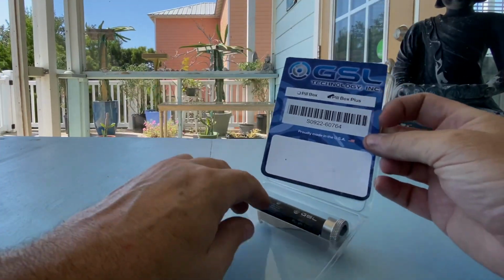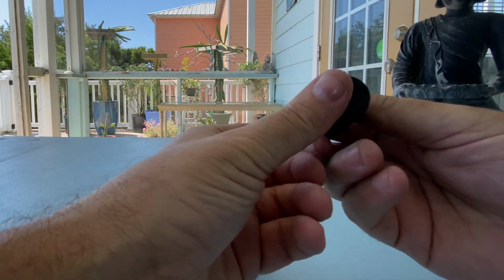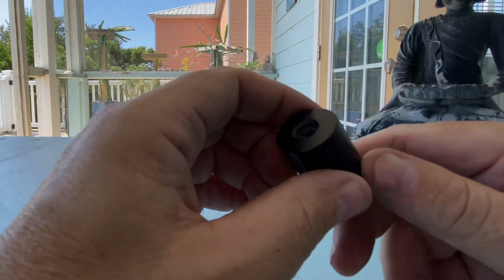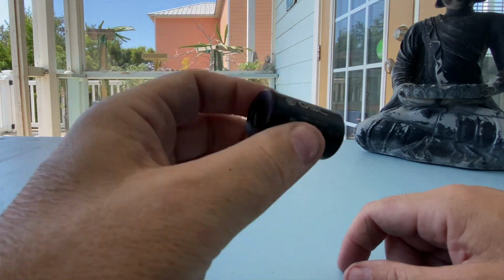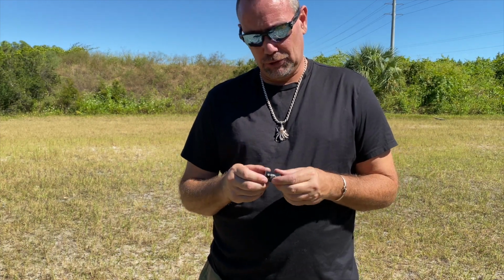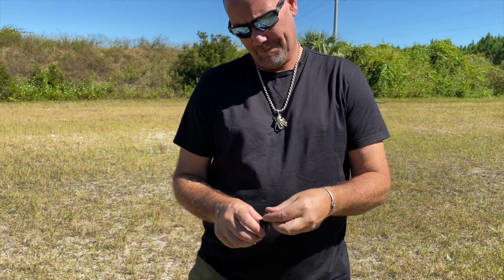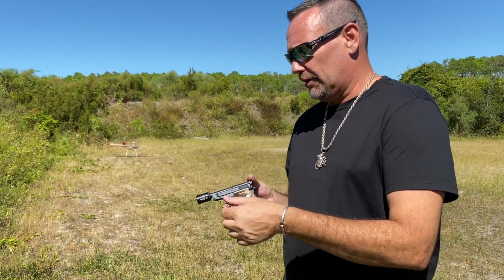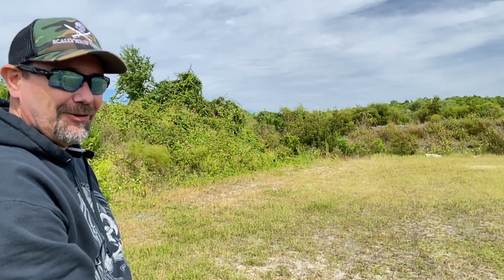THE PILL BOX (THE WORLDS SMALLEST SUPPRESSOR)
Join us as we unbox the Pill Box and take it to the Range to test. The Pillbox Plus is made by GSL Technologies.